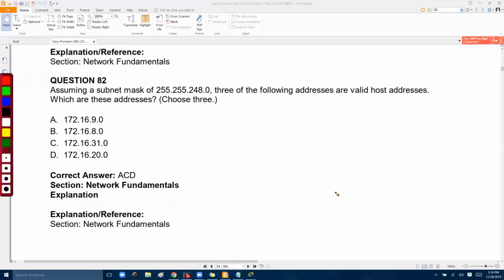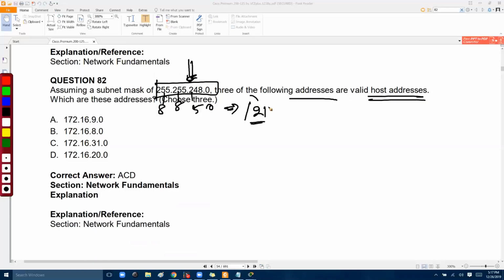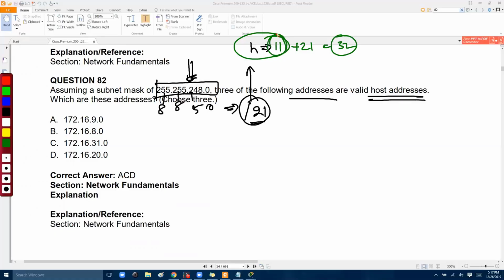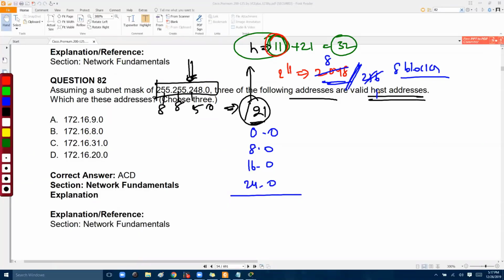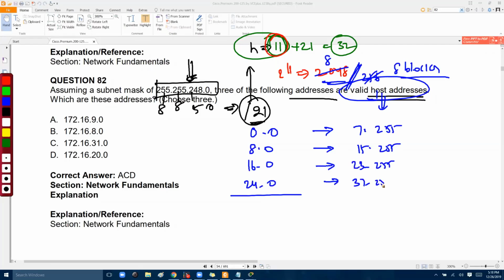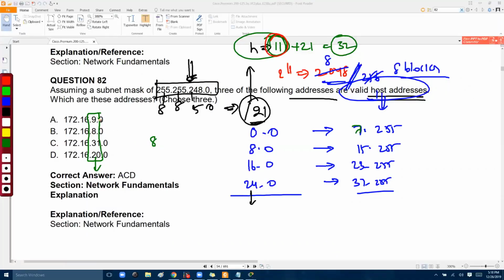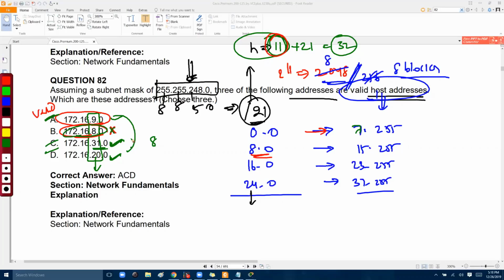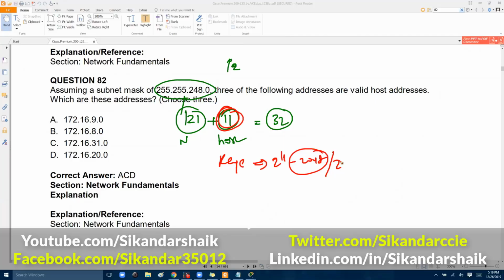Subnetting Practice Questions Solved | IP Subnet Problems for CCNA 200-301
Subnetting Made Easy - Part 9 | Subnetting Practice Questions | CCNA 200-301

Test your subnetting skills with practice questions! This video walks you through real CCNA-style subnetting problems step by step.

What You Will Learn:
- Subnetting practice problems with solutions
- Step-by-step problem solving approach
- CCNA exam-style questions explained
- Tips to solve subnetting questions faster

This is Part 9 of our complete Subnetting series for CCNA 200-301.